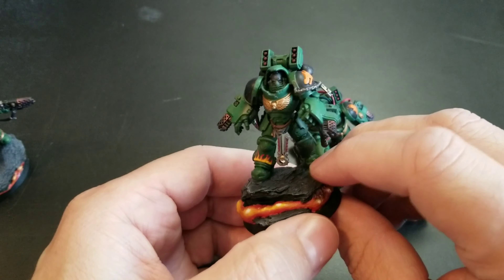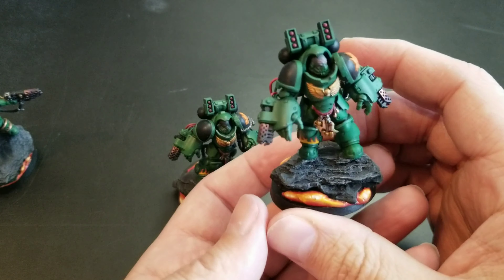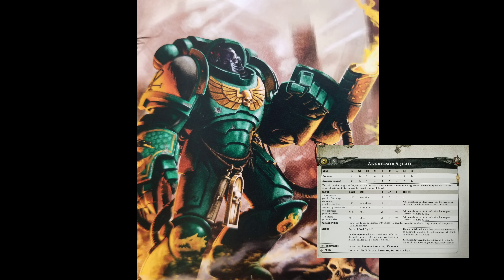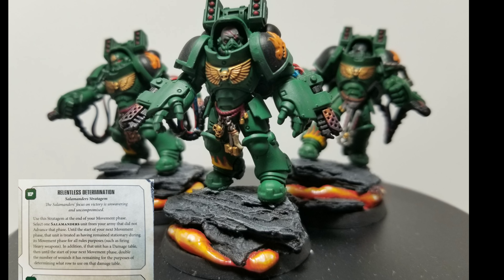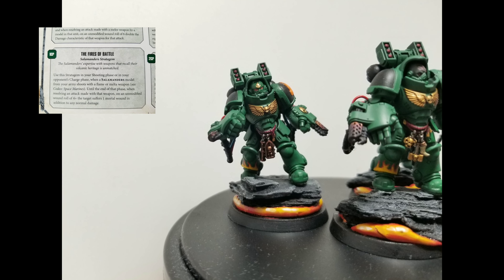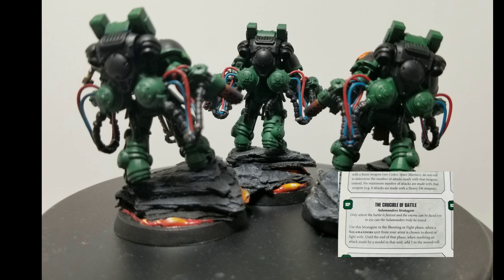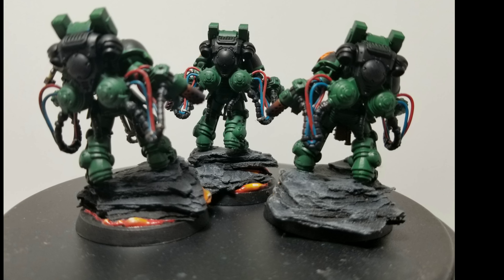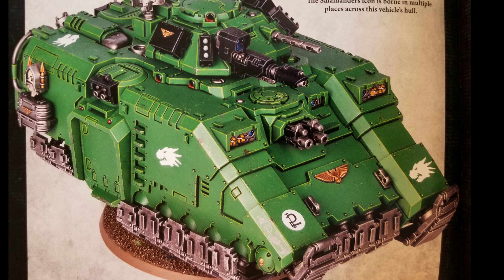Unit Focus Salamanders -Aggressors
Warhammer 40k Salamanders